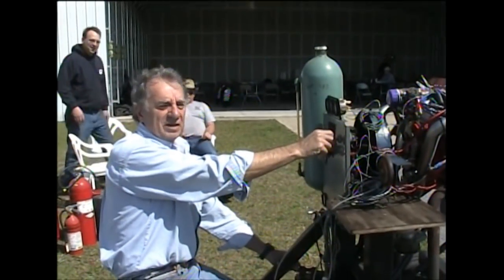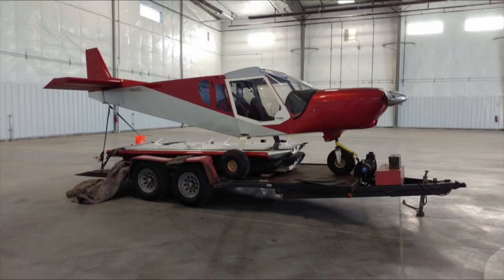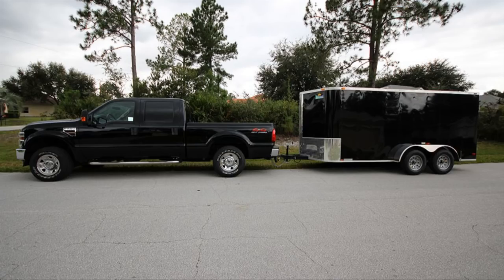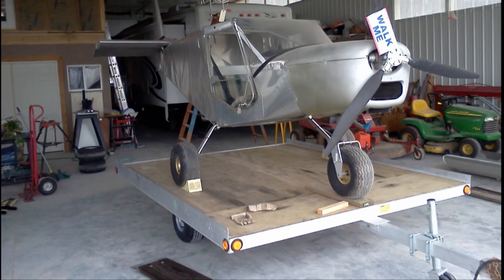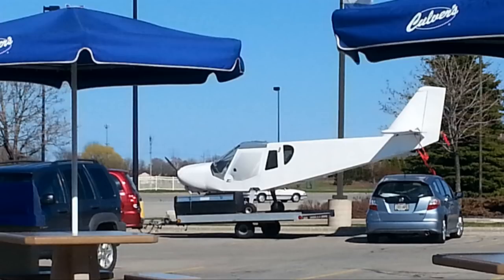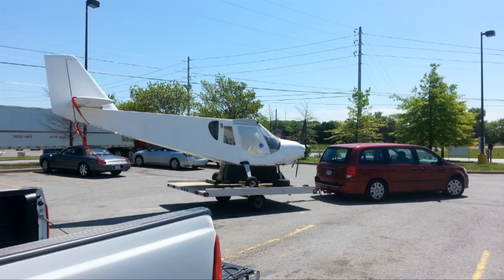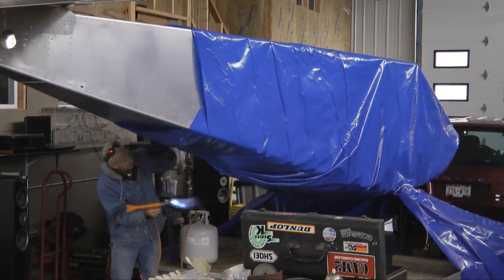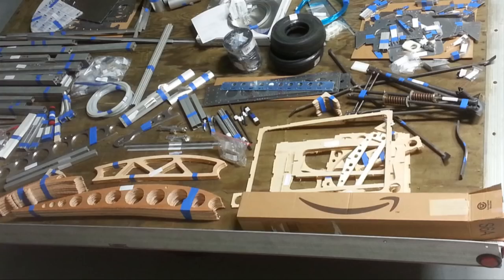Great Method for Transporting a Homebuilt AIrcraft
Homebuilt experimental aircraft are often built at home in garages. At some point they need to be transported to the local airport for final assembly to attach the wings and test the engine. Moving an aircraft fuselage can be a tricky task. Usually a trailer is borrowed for the purpose, but the aggravation begins when the landing gear is either too wide for the trailer deck or the trailer's wheel fenders obstruct the loading process. In this video we present the simplest trailer solution to avoid these problems.